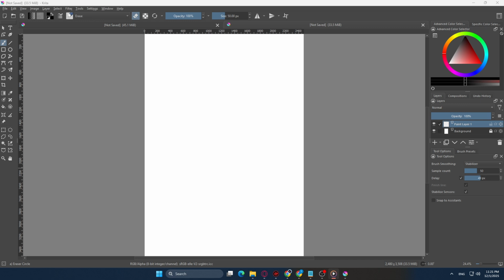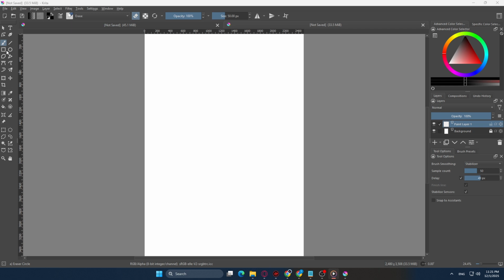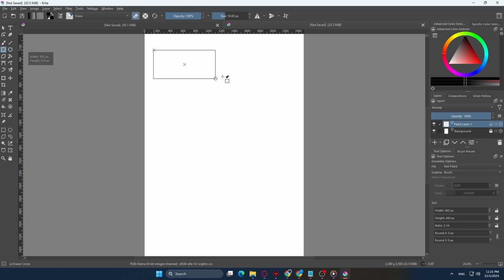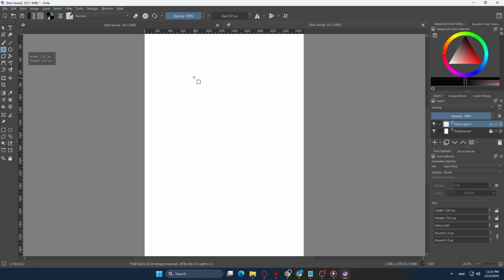How To Draw A Rectangle Or Square In Krita – Easy Shape Drawing Guide [2026 Guide]